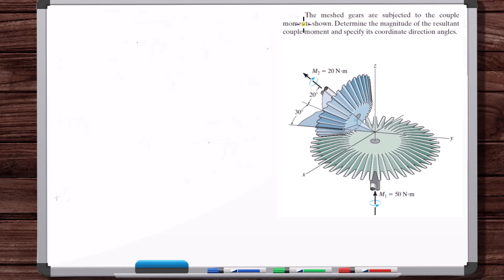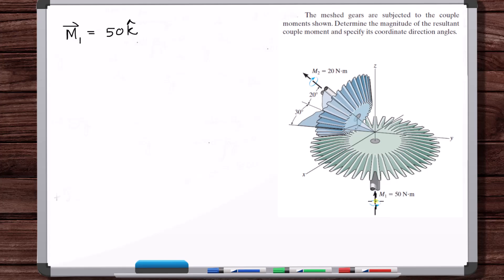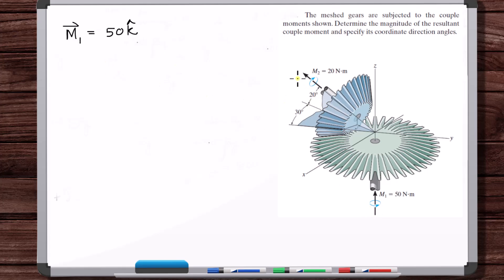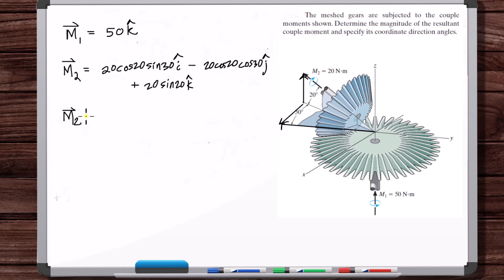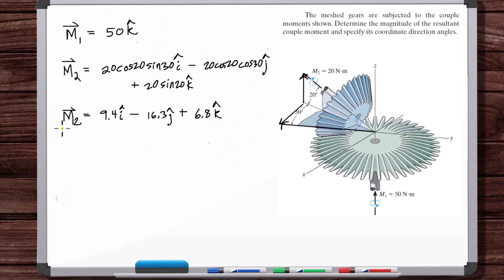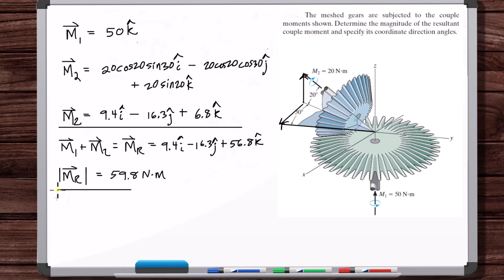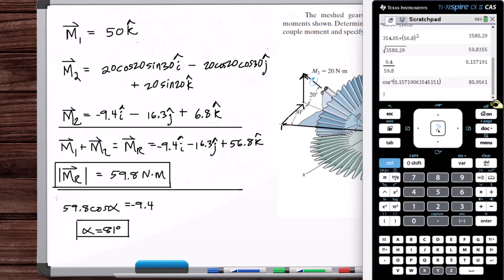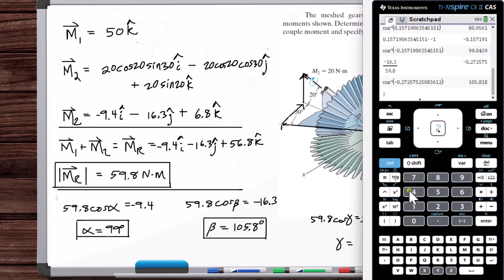Couple Moment Meshed Gears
In this video, we determine the net resultant couple moment from two individual couple moments exerted on the shafts of meshed gears.